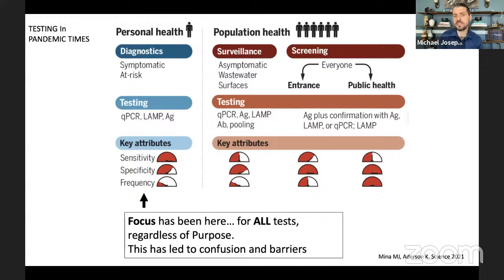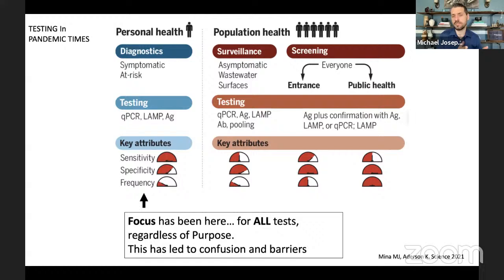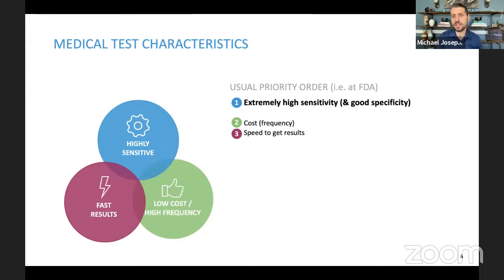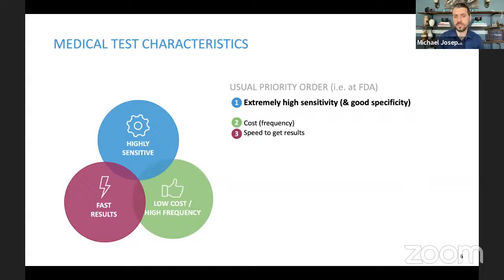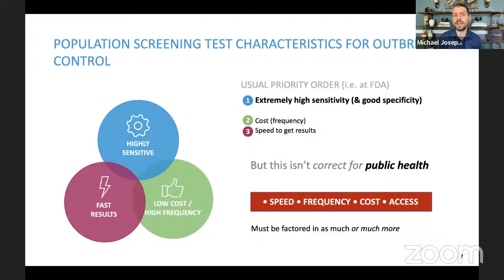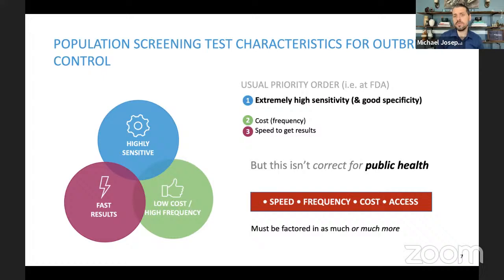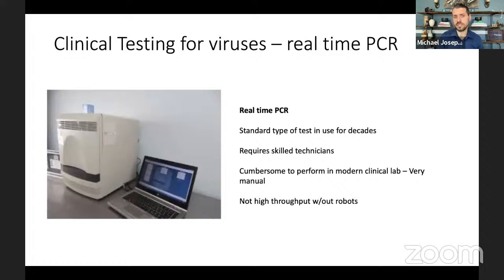Michael Mina: Advances in virology, immunology, and computation to monitor and control outbreaks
Advances in biological and computational sciences have enabled massive leaps in basic research and medicine over the recent decades. Relative to these medical advances, advances in public health and particularly infectious diseases have been modest. The SARS-CoV2 pandemic has shown us the consequences of investing so fully in medicine without a strong foundation of public health. This talk will provide examples of the technological leaps that are taking place in the medical sciences, in part as a result of COVID-19, and will discuss how they can be coupled with advances in computational tools to usher in exciting new approaches to public health that can help us get out of the SARS-CoV-2 pandemic and prevent similar global catastrophes in the future.

Michael Mina, MD, PhD, is an assistant professor of epidemiology at the Harvard T.H. Chan School of Public Health and a core member of the School’s Center for Communicable Disease Dynamics (CCDD). He is additionally an assistant professor in immunology and infectious diseases at the Harvard Chan School and associate medical director in clinical microbiology (molecular diagnostics) in the Department of Pathology at Brigham and Women’s Hospital, Harvard Medical School.

He earned his MD and PhD degrees from Emory University, with doctoral work split between CDC, St. Jude Children’s Research Hospital, the Respiratory and Meningeal Pathogens Research Unit in Johannesburg, South Africa, and the Emory Vaccine Center. He completed his postdoctoral work at Princeton University in ecology and evolutionary biology (of infectious disease dynamics) with Prof. Bryan Grenfell and at Harvard Medical School in the Department of Genetics with Prof. Stephen Elledge. He completed his residency training in clinical pathology at Brigham and Women’s Hospital/Harvard Medical School.

Mina’s research combines mathematical and epidemiological models with high-throughput phage-display based serological laboratory investigations, including development of new technologies and statistical pipelines to better understand the population and immunological consequences and patterns underlying infectious diseases. Much of the work toward new technology development is performed in close collaboration with Steve Elledge at HMS. Major themes of his lab include (i) development of new approaches (laboratory and statistical methods) to enable extremely high-throughput serological surveillance of infectious pathogens; (ii) use of high-complexity antibody profiling and epidemiological data to understand the pathogenesis of vaccine-preventable diseases, with a specific focus on measles infections and vaccines; (iii) elucidating broad unintended/heterologous effects of vaccines to alter transmission patterns of unrelated infectious pathogens—using serology and dynamical models; and (iv) understanding the life-history of infectious pathogens across ages, genders, geographies, and times. In addition to his interests in infectious diseases, Mina’s research also explores more fundamental questions of immunity and immune repertoires: how they form, how they persist, how they are passed on, and how they become perturbed during natural life-events.